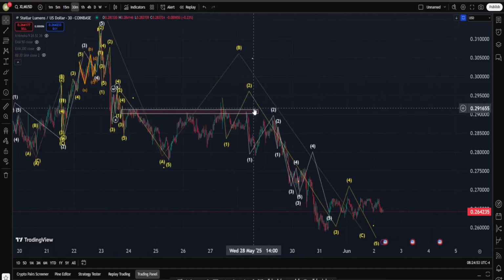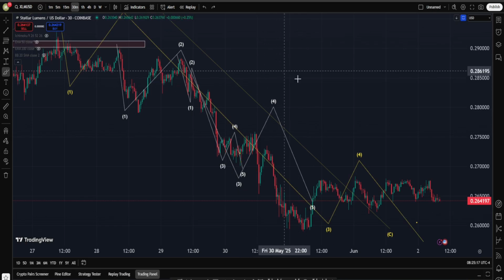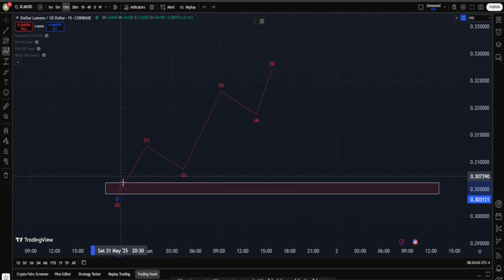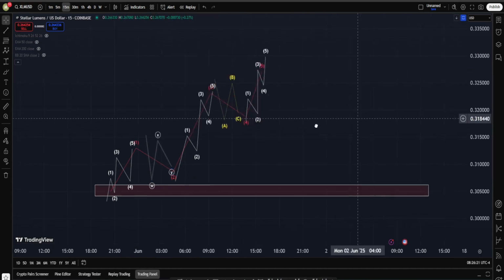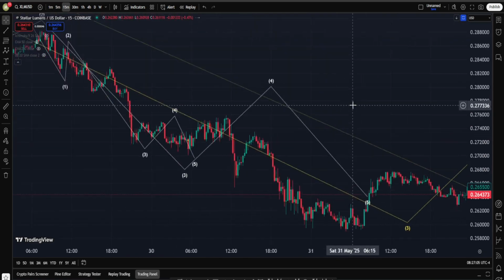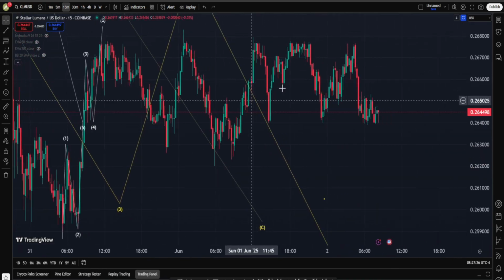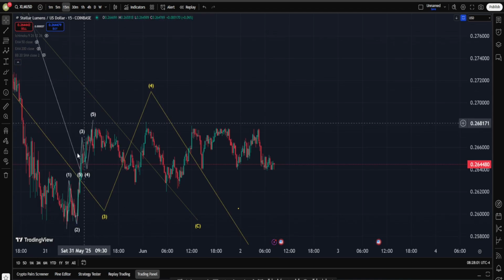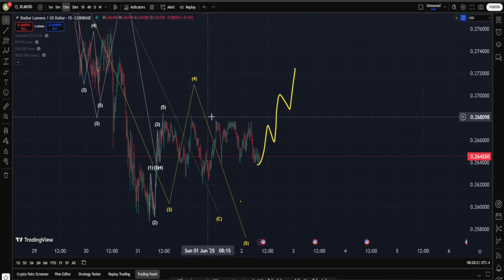XLM Could Go Up Soon, But Here’s Why I’m Still Cautious - XLM Price Prediction - XLM News Now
XLM Could Go Up Soon, But Here’s Why I’m Still Cautious - XLM TECHNICAL ANALYSIS -TECHNICAL ANALYSIS TUTORIAL-xlm price news now-xlm analysis :

In this video I am going to checkout stellar lumens XLM chart and see what is going on in terms of  classic technical analysis and Elliott Waves and also i'm gonna teach you some technical analysis . I hope you like this video